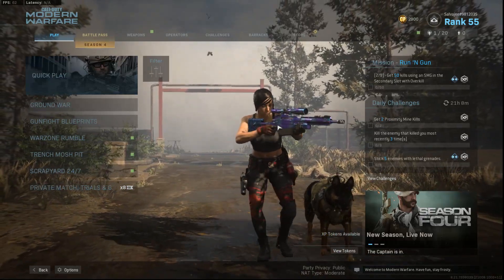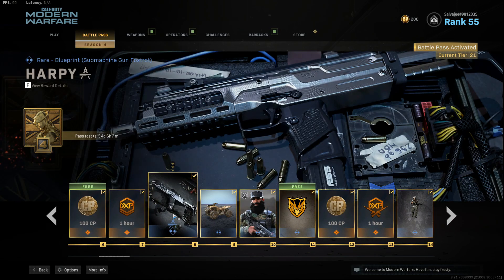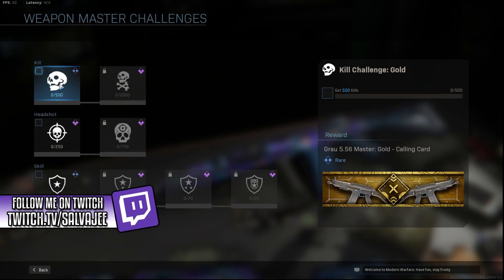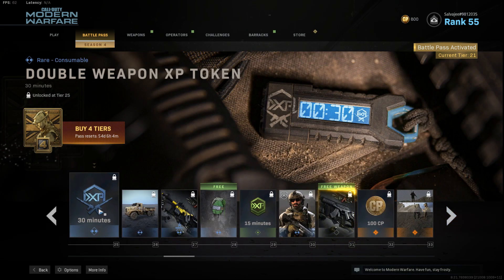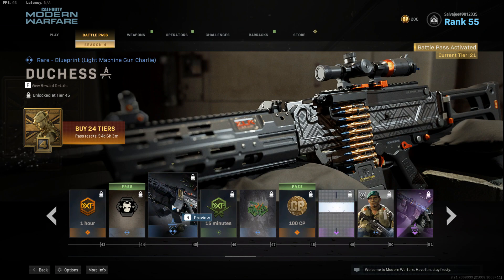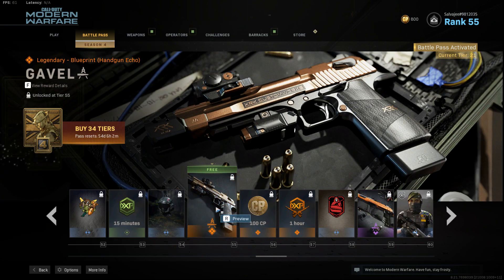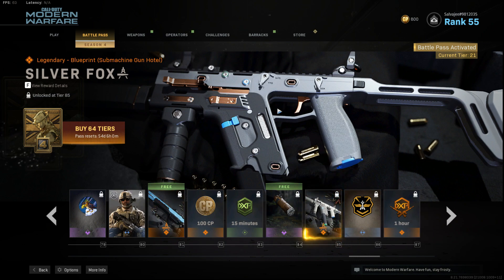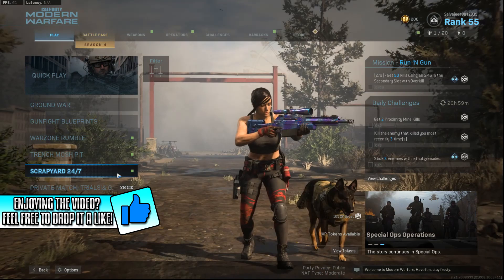MODERN WARFARE SEASON 4 BATTLEPASS OVERVIEW! CAPTAIN PRICE, THE GALIL, THE VECTOR AND MORE!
In this video ill be going over the season 4 battlepass in modern warfare and be showcasing all of the cosmetics and unlockable that you can get with this season of Call of Duty. This unlockables can be used in modern warfare multiplayer as well as warzone as well!